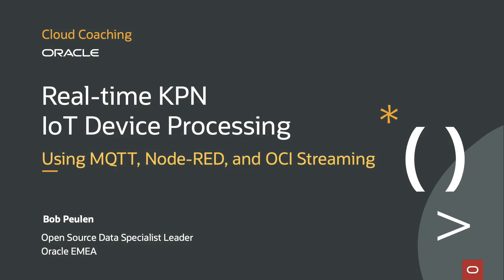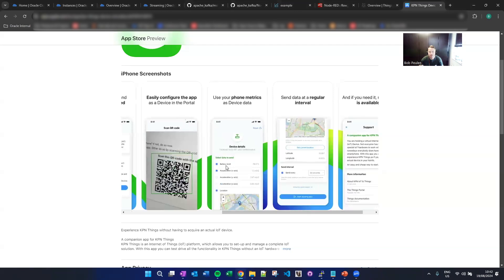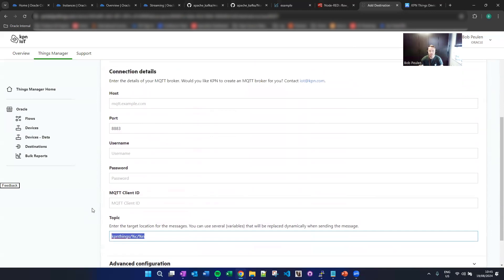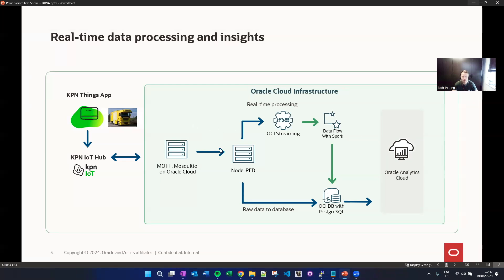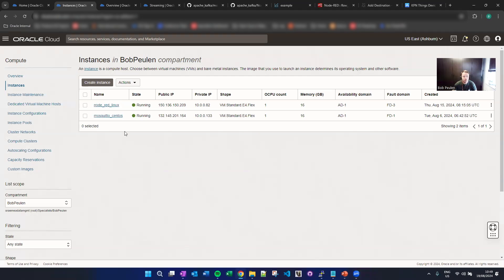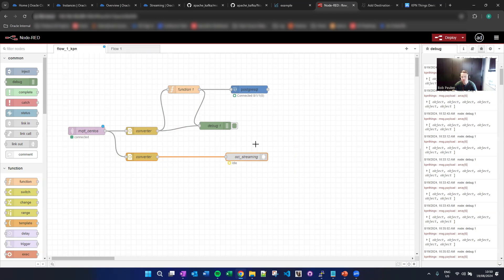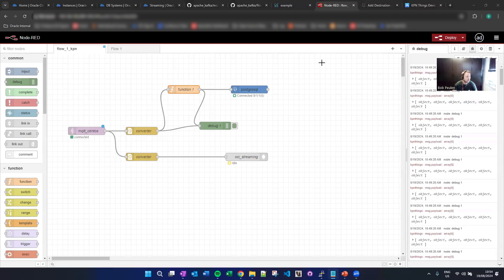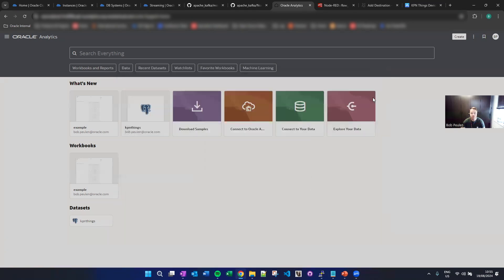Real-time KPN IoT Device Processing Using MQTT, Node-RED, and OCI Streaming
An example of using real-time data processing using the KPN IoT device, turning your mobile phone into an IoT device.

The demo uses Mosquitto, Node-RED, OCI PostgreSQL, OCI Streaming, and Oracle Analytics Cloud to build the real-time streaming pipeline.

Presenters and contributors:
- Bob Peulen, Open Source Data Specialist Leader, Oracle EMEA